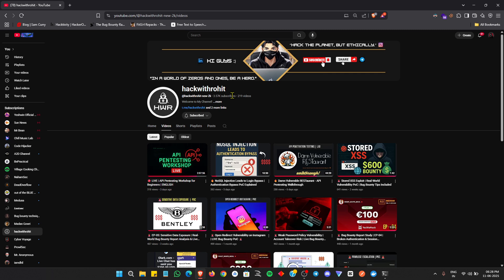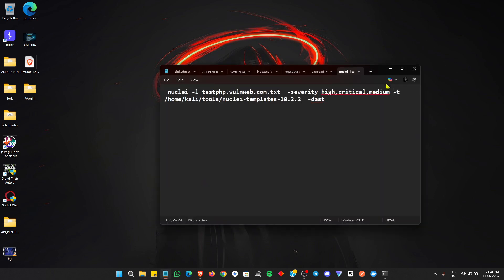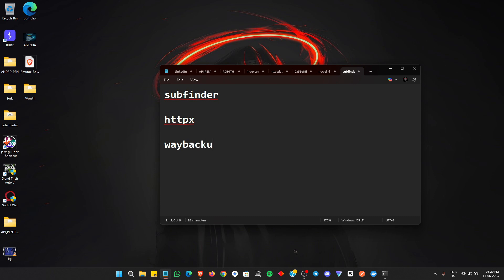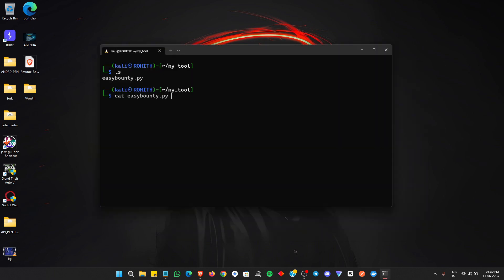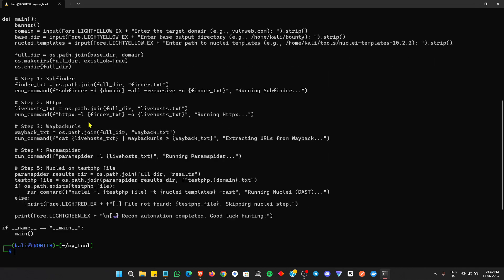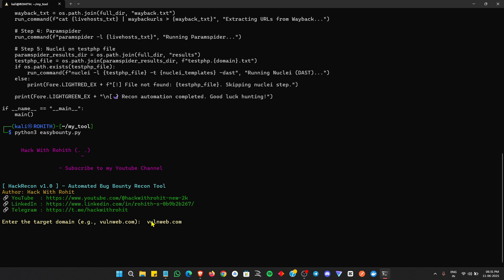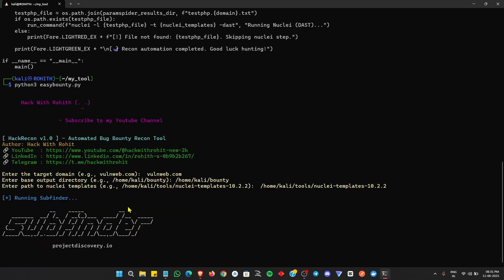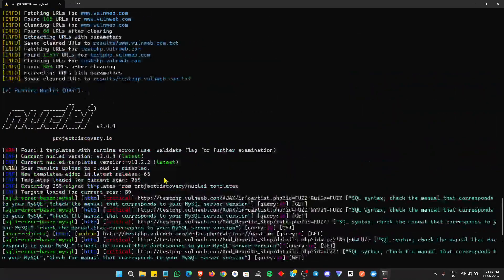🚀 Easy Bounty Tool | Automated Recon Script for Bug Bounty Hunters 🔥 | Hack With Rohit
🎯 Introducing **Easy Bounty Tool** – the ultimate automated recon script designed for ethical hackers and bug bounty hunters!

🔥 Features:
- Subdomain Enumeration using Subfinder
- Live Host Detection using Httpx
- URL Collection via Waybackurls
- Parameter Discovery using Paramspider
- Vulnerability Scanning with Nuclei